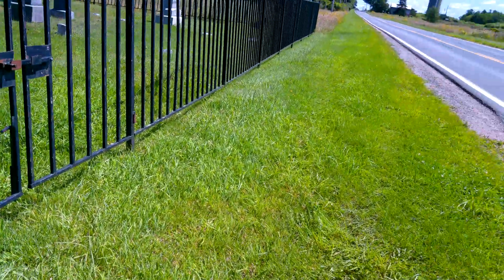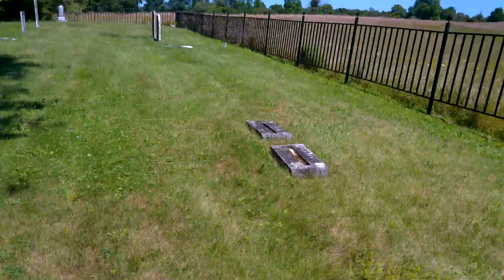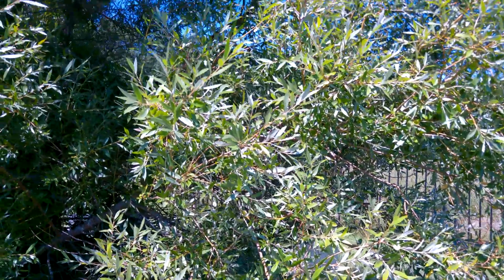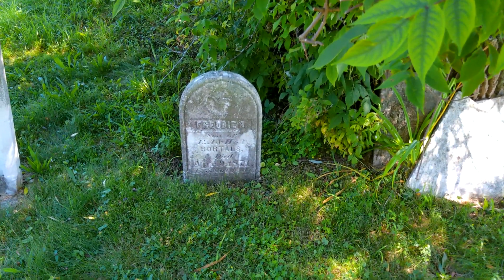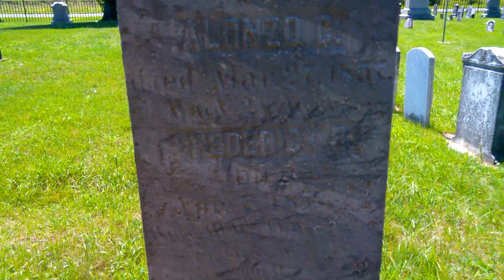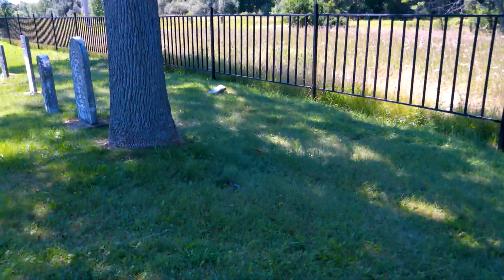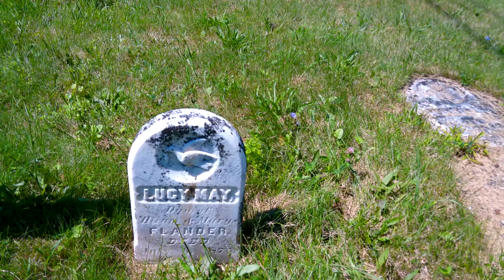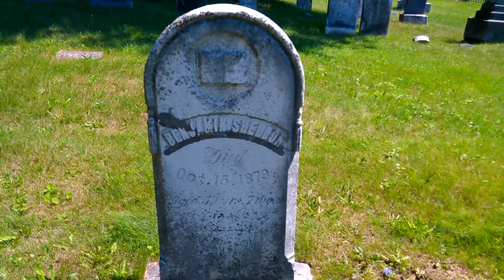Fox Creek Cemetery on CR 6 in Three Mile Bay, NY Part 1 of 2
Part 1 of 2. A walk through a small cemetery on County Road 6. According to information found at siragusafamily.com , it was near the "Carrying Place" and contains a little over 200 burials dating back as early as the 1820s. Some family names we discovered included Warner, Klock, Northrup, Baird and Flander.